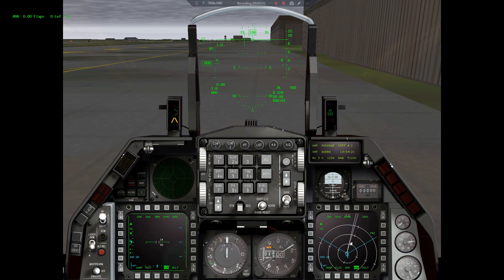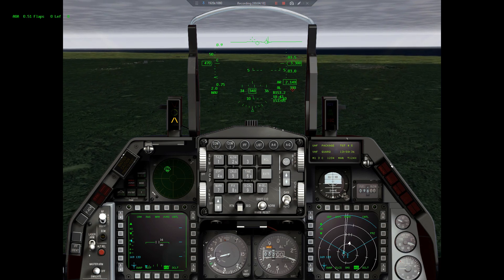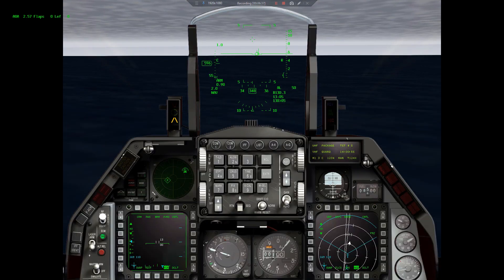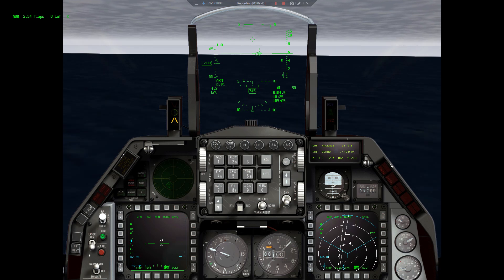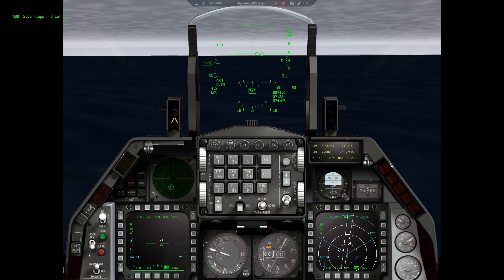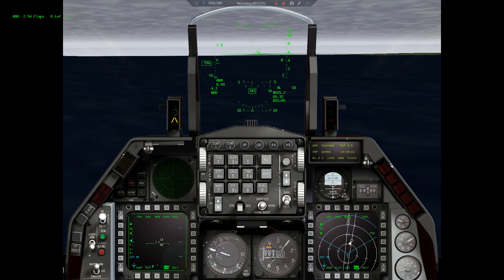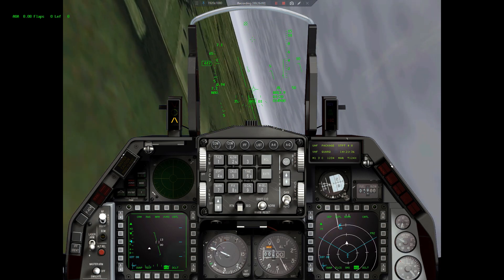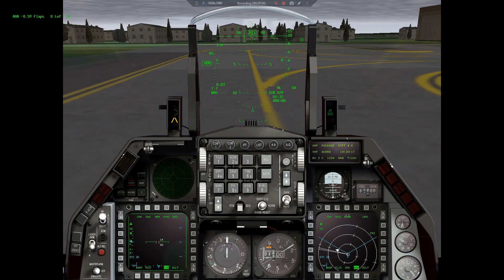Falcon 4 Allied Force (2005) - Tornado-Target not reached-Turned back-2 mach flight in 70000 feet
Let me introduce and show you some flights in my most beloved simulator ever released - Falcon 4 Allied Force by Lead Pursuit (2005)